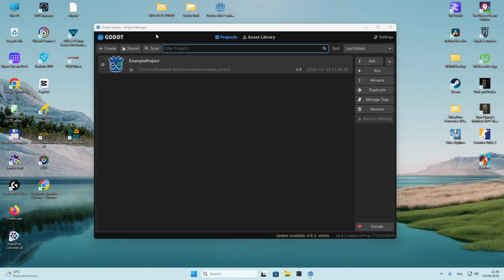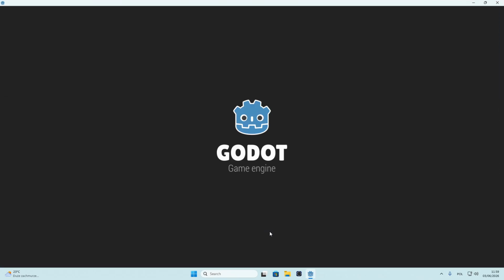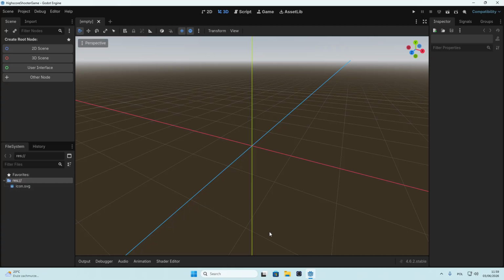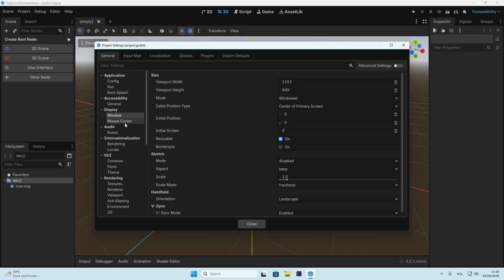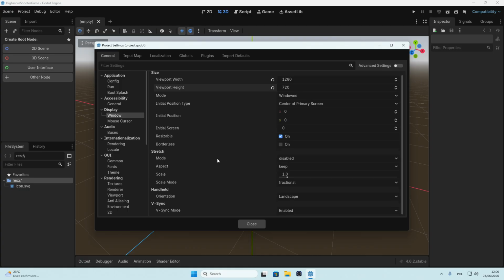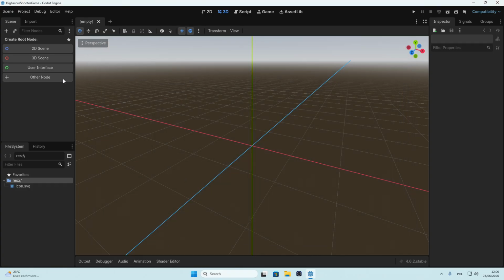Intro and Project Settings - Topdown Shooter Tutorial in Godot #1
Welcome to episode 1 of our topdown shooter series using GODOT 4.6. In this video we start from scratch: download Godot, create a new project called "high-score shooter game", choose the compatibility renderer for easy web export, and set up basic project settings. You will learn how to set the viewport to 1280x720, enable Canvas Items stretch so the game scales across resolutions, and where to find the important project settings to continue development. This episode is beginner-friendly and perfect for a codalong experience whether you are new to Godot or returning for a new project.

How to create a new project in GODOT 4.6?
How to set viewport resolution to 1280x720 in GODOT 4.6?
How to choose the compatibility renderer and enable Canvas Items stretch in GODOT 4.6?

0:00 Intro to the series and goals
0:09 About the course and beginner-friendly approach
0:25 Why we build a topdown shooter instead of a Flappy Bird clone
1:01 Open Godot and where to download the engine
1:31 Create new project and name it "high-score shooter game"
1:53 Choose renderer: Compatibility (for web export)
2:06 Create project and open Project Settings
2:12 Set viewport width and height to 1280 x 720
2:46 Change Stretch Mode to "Canvas Items" for proper scaling
2:59 Next steps: player movement, animation, and closing remarks